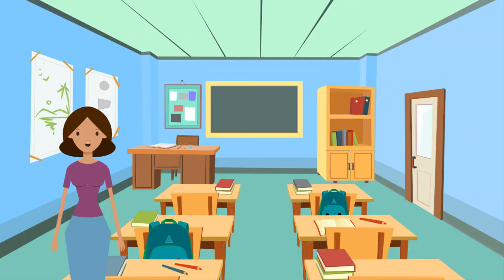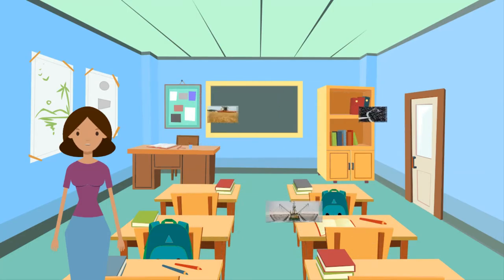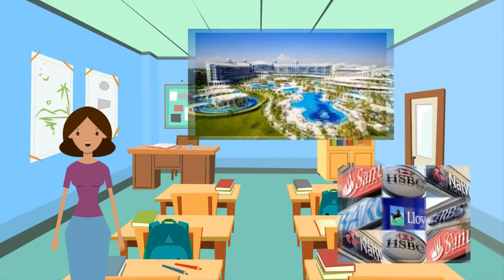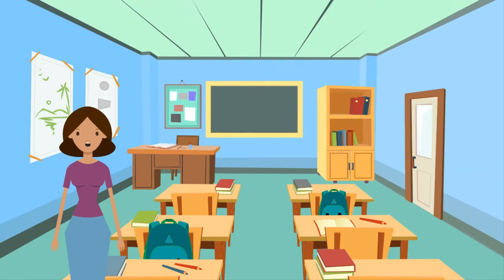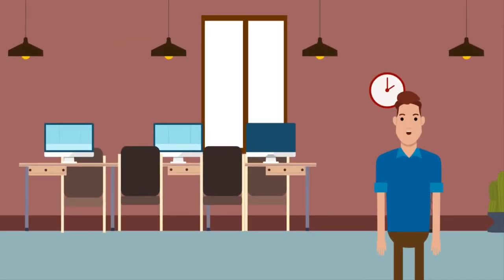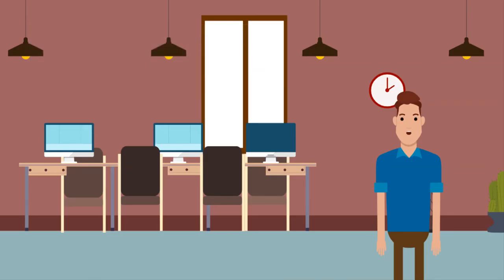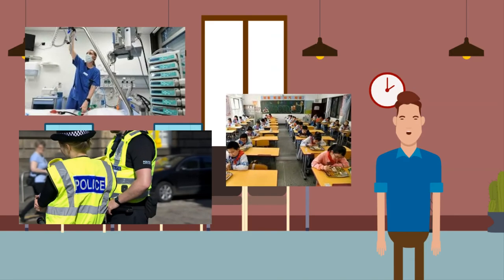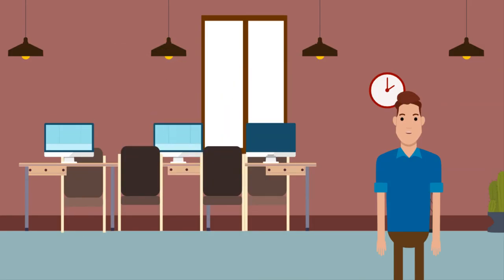IGCSE Business studies 0450 - 1.2 Classification of Businesses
This video is an educational video for IGCSE Business Studies 0450. It is part of our series on this subject. Topics covered in this video are:
Classification of Businesses